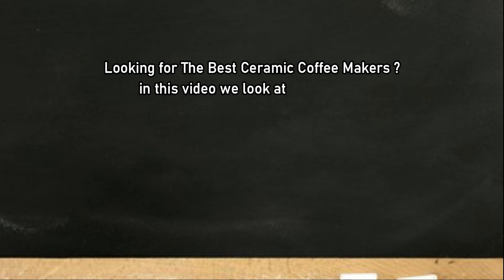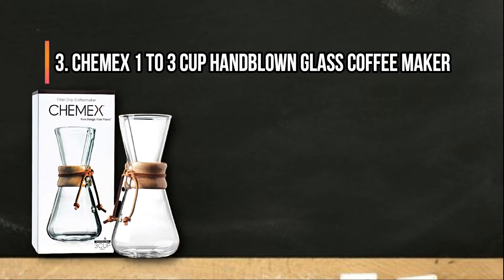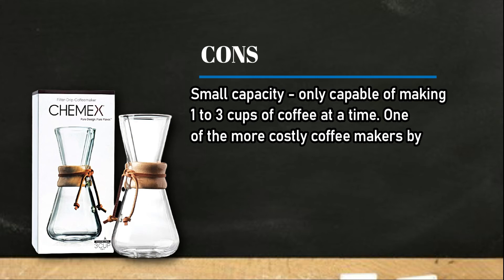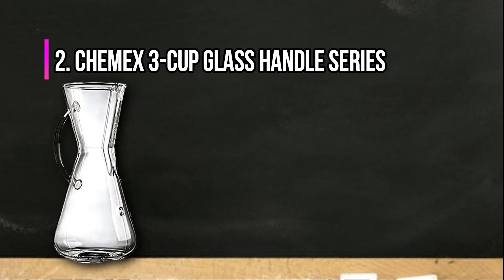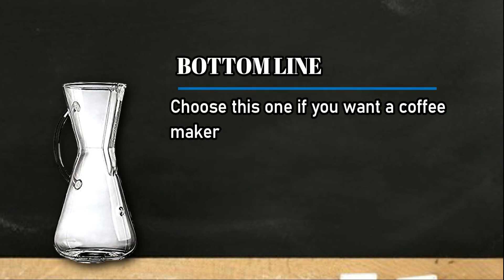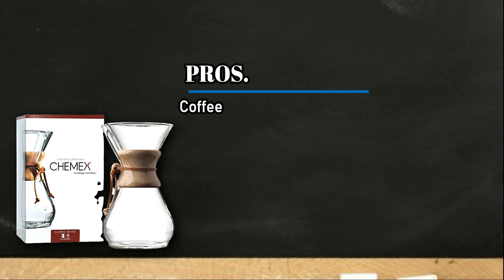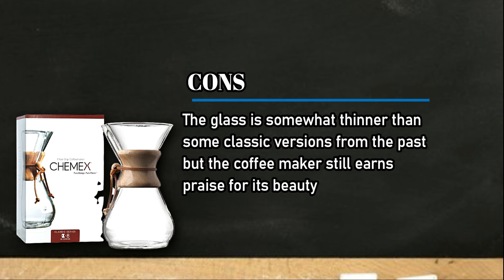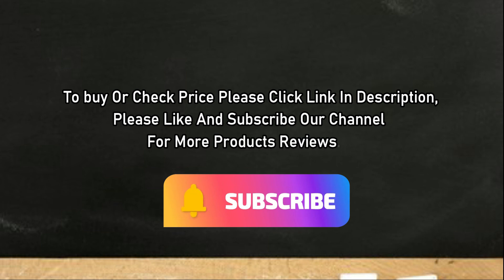The Best Chemex Coffee Makers for Your Morning Cup of Joe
🌐 Best Chemex Coffee Makers Reviews

1. Chemex 8-Cup Classic Series
vL6wSb

2. Chemex 3-Cup Glass Handle Series
ZA3zK

3. Chemex 1 to 3 Cup Handblown Glass Coffee Maker
KdkNlT

0:00 Top 3 Best Chemex Coffee Makers
0:27 Chemex 1 to 3 Cup Handblown Glass Coffee Maker
1:10 Chemex 3-Cup Glass Handle Series
1:48 Chemex 8-Cup Classic Series